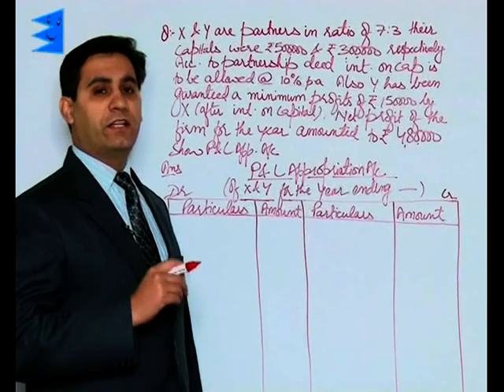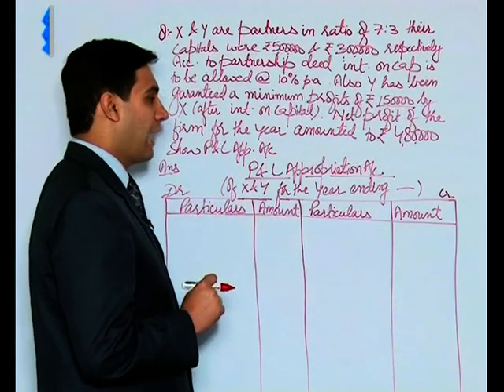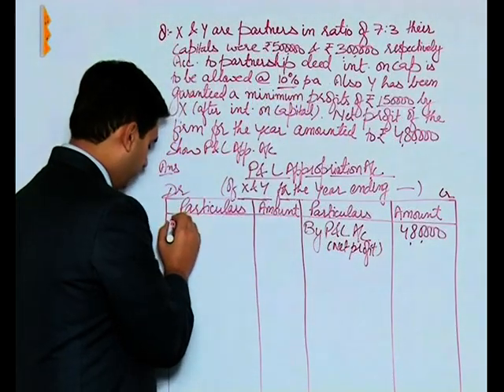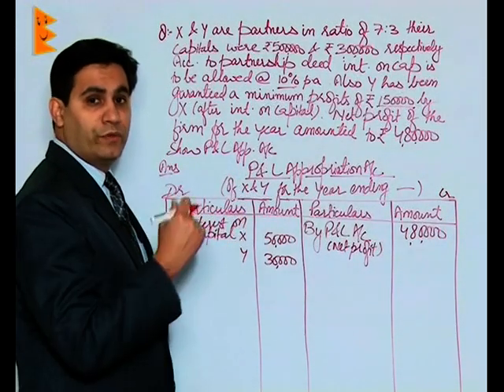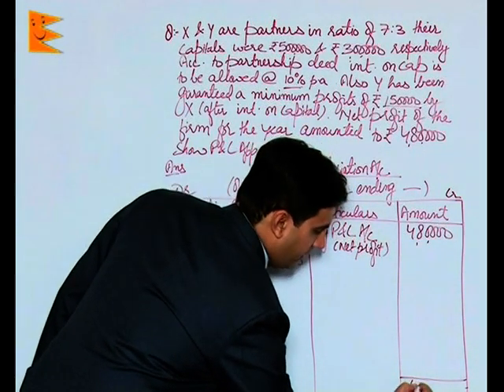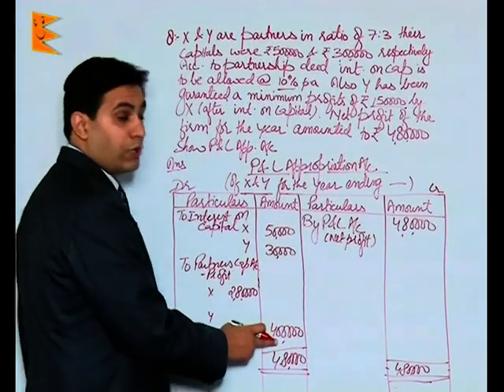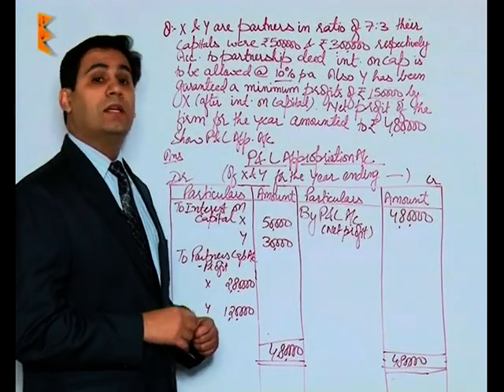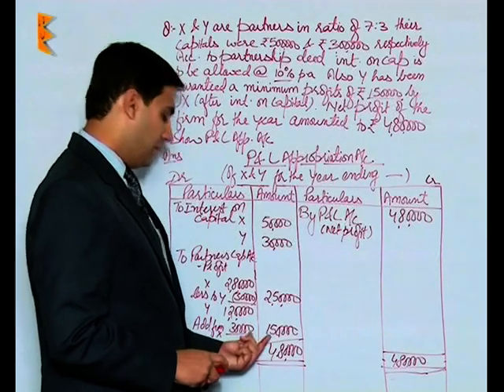CBSE Class 12 Accountancy Accounting for Partnership firms–Fundamentals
Chapter: Accounting for Partnership firms–Fundamentals
Topic: Illustration-IV